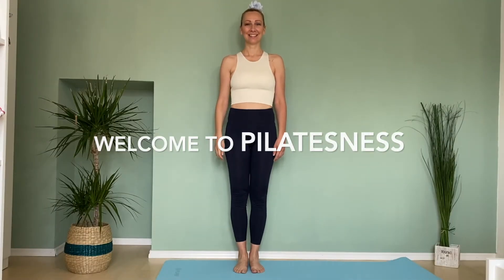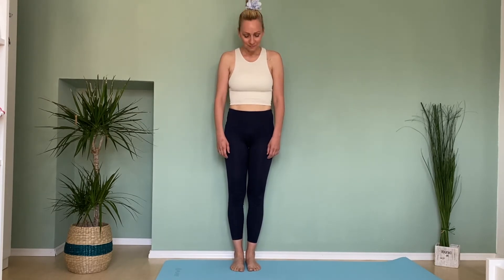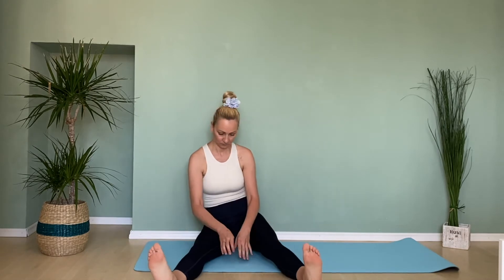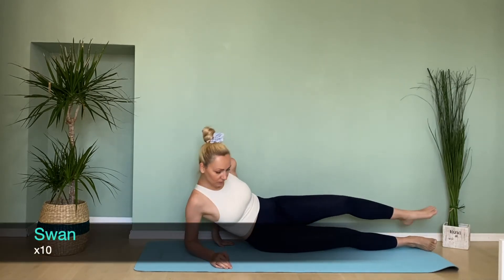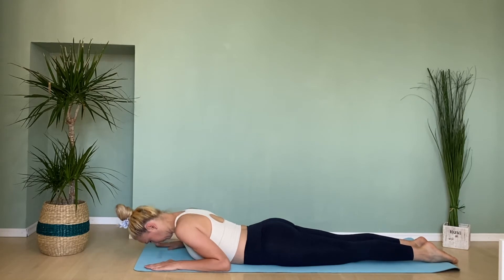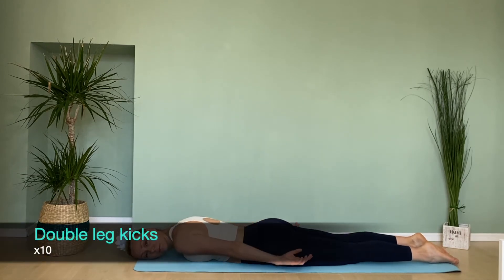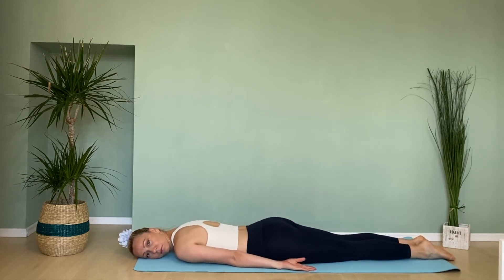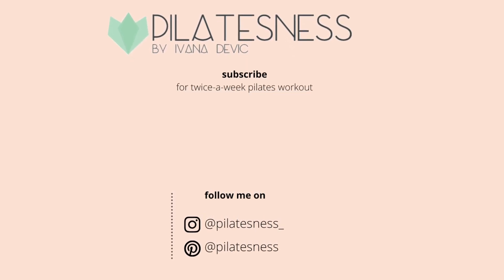PILATES BOOTY WORKOUT challenge - DAY 1 /// Fix gluteal amnesia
This is PILATES BOOTY WORKOUT challenge DAY1 for beginners - with no equipment.

This is first video of 3 Days pilates program I created to help you fix GLUTEAL AMNESIA.

More about GLUTEAL AMNESIA read in my post bellow.

Enjoy this videos and take care of your body - that’s not selfish it´s essential!

Pro Tip: Hit like button to save the video for later!